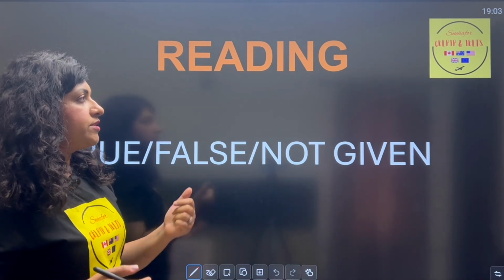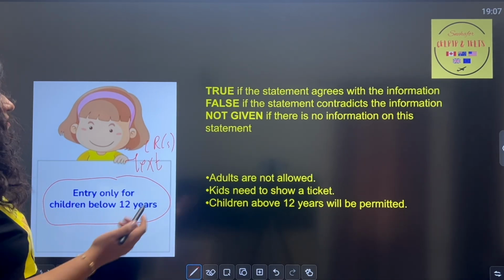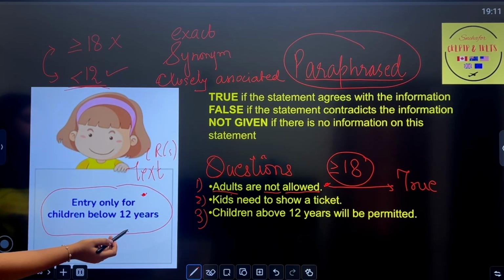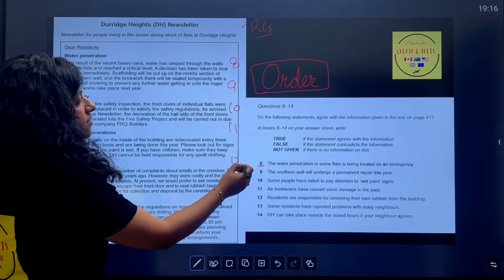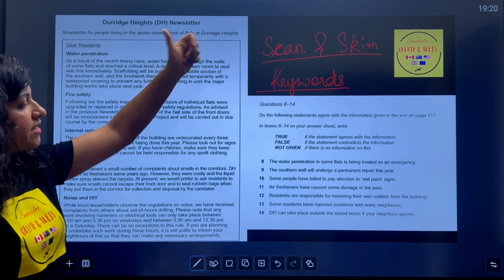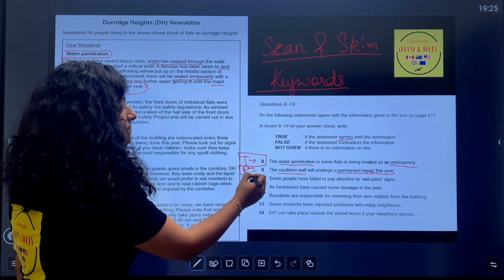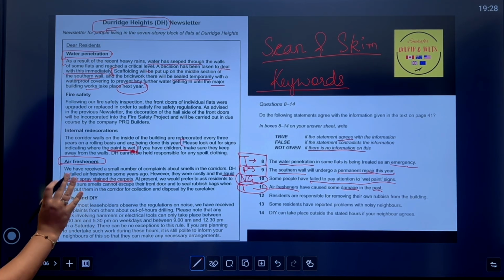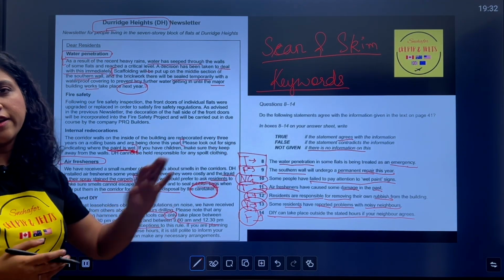IELTS reading: Score Band 8+ | HIDDEN TRICKS | Do not make those MISTAKES again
Master IELTS Reading with this step-by-step practice lesson designed to help you improve your score in IELTS Reading Test. In this video, you'll learn proven strategies to answer questions faster, avoid common mistakes, improve your reading speed, and boost your accuracy.

Whether you're aiming for Band 7, Band 8, or Band 9, this IELTS Reading practice will help you understand different question types, develop effective skimming and scanning techniques, and build the confidence needed to achieve your target score.

📚 In this IELTS Reading lesson, you'll learn:
✔ IELTS Reading strategies
✔ IELTS Reading practice test
✔ Skimming and scanning techniques
✔ Time management tips
✔ Vocabulary for IELTS Reading
✔ How to find answers quickly
✔ Common IELTS Reading mistakes
✔ Band 7+ Reading techniques
✔ Academic IELTS Reading preparation
✔ IELTS Reading answer explanation

This video is perfect for:
✅ IELTS Academic students
✅ IELTS General Training candidates
✅ Beginners preparing for IELTS
✅ Students targeting Band 7, 8, or 9
✅ Self-study IELTS learners

🔥 Watch till the end to improve your IELTS Reading skills and maximize your IELTS score.

If you found this lesson helpful, don't forget to:
💬 Comment your target IELTS band score